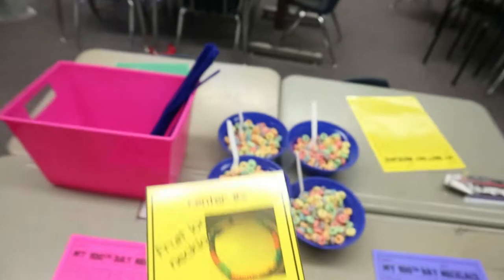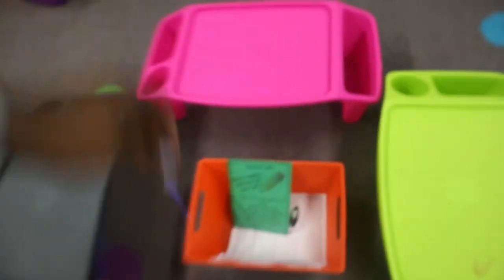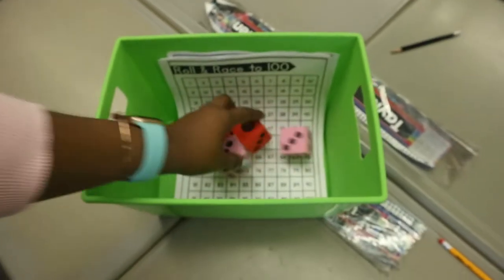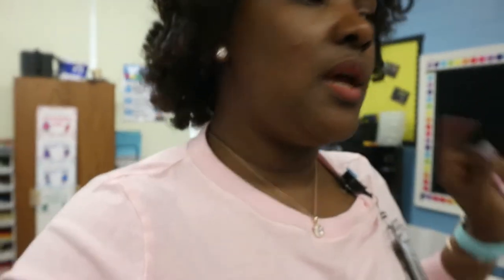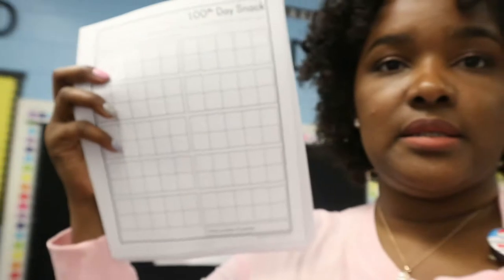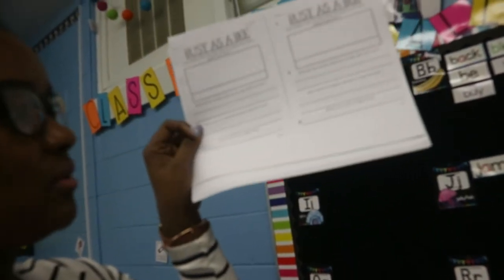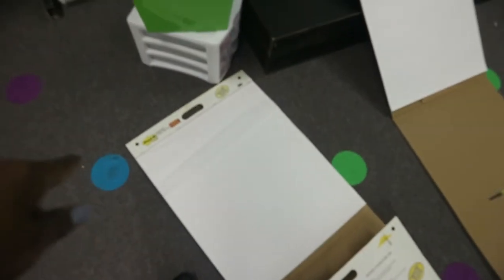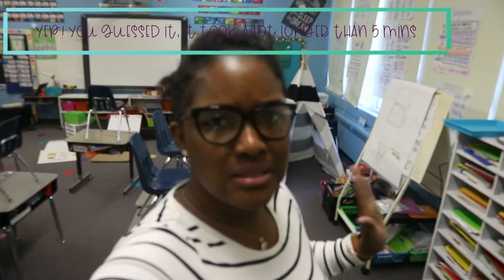100th day of School 🤦🏾‍♀️. Teacher Vlog 1.23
Hi guys!!! Today's video is a short week at school after Martin Luther King Jr. Holiday. We returned to the 100th day of school, drills, and so much more. I hope you enjoy it. As promised here are the links to the TPT items, I talked about.

                       As promised the link to these resources.

I pulled my 100th-day resources from these TPT purchases. They are all FREE! I created the forms that you saw in the video with the instructions.

I  would love to hear from you guys.

Toya
theClassySassyLife